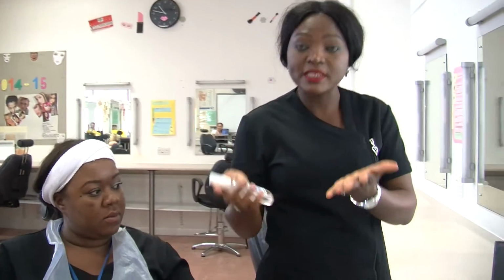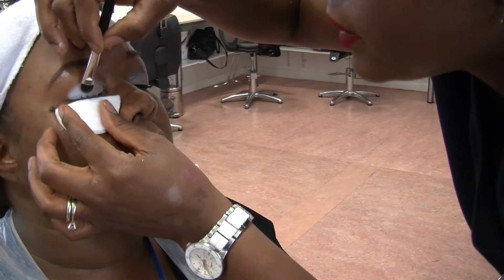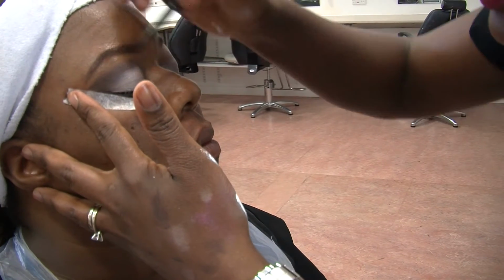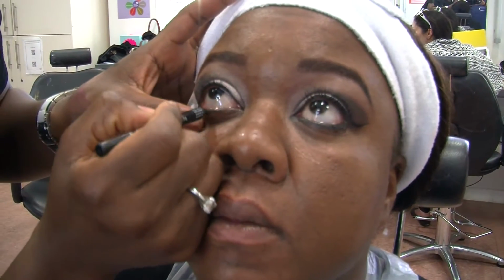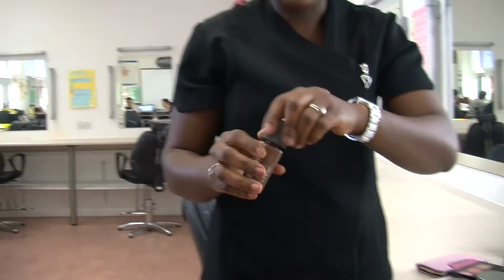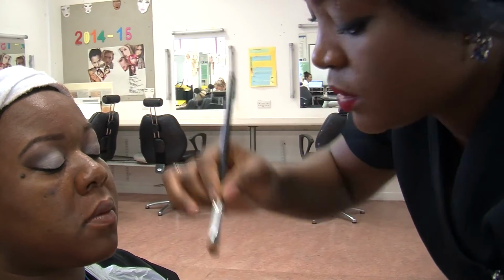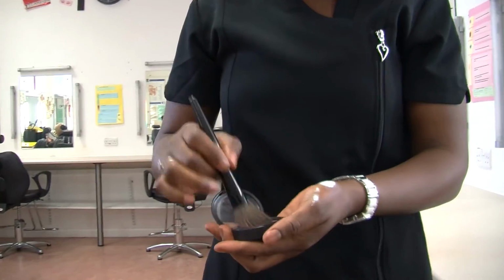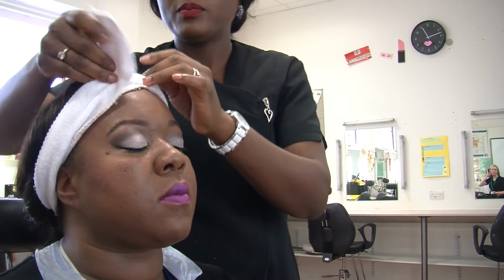Beauty Therapy: Smoky Eyes Day Make-Up Demo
Barnet and Southgate College Media Make-up student Esperanza shows how to achieve a full 'smoky eyes' look. This video was filmed in the Spa, a dedicated facility for all the College's beauty Therapy and Media Make-up students.